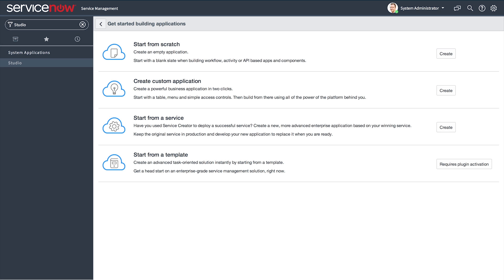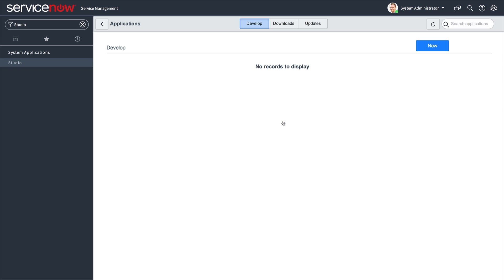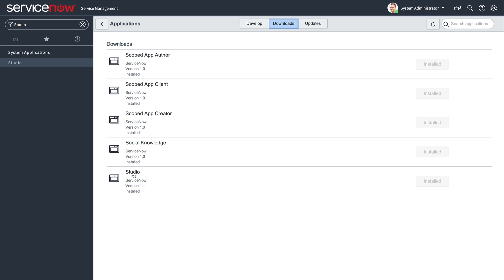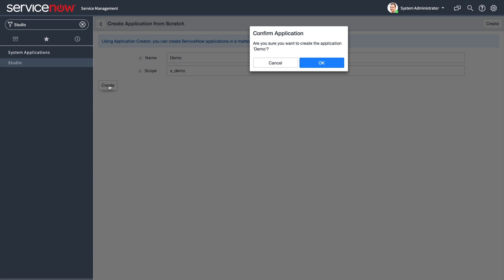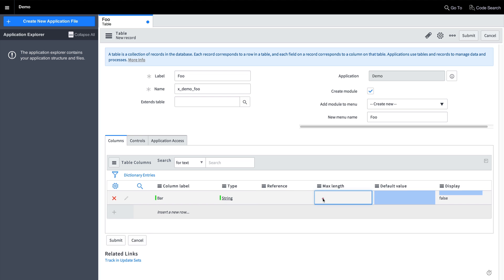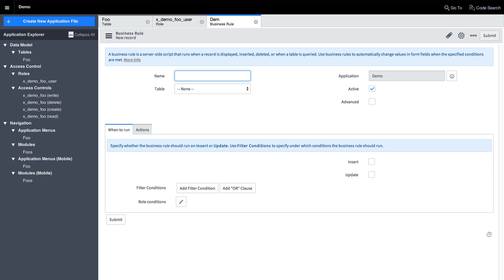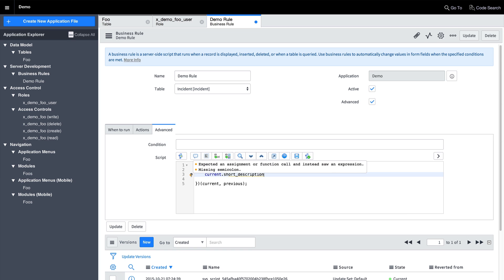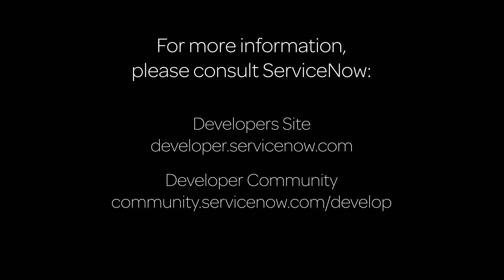Overview of Developer Tools in Geneva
This video provides a high level overview of the tools and environment available for developers in the Geneva release of ServiceNow.

Applies to the Geneva release of ServiceNow